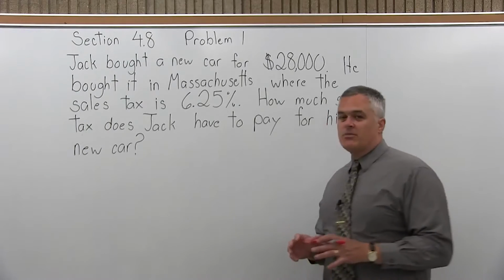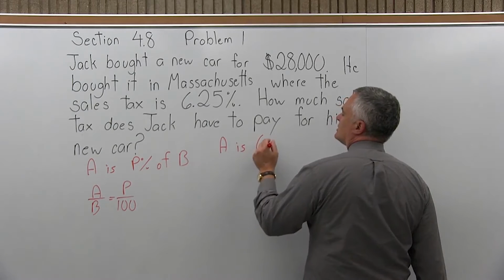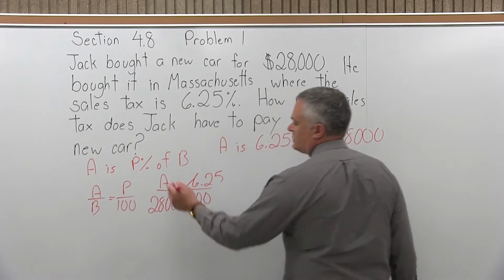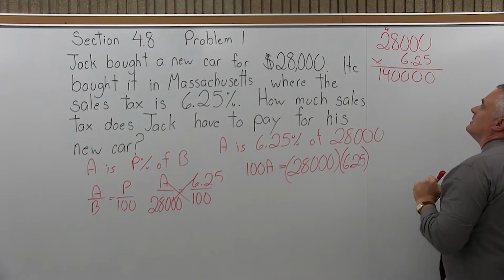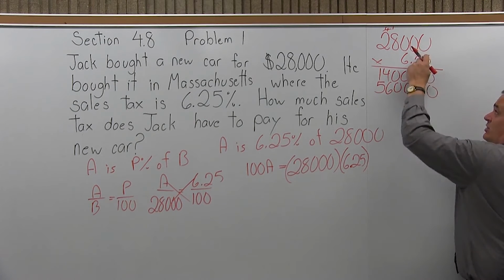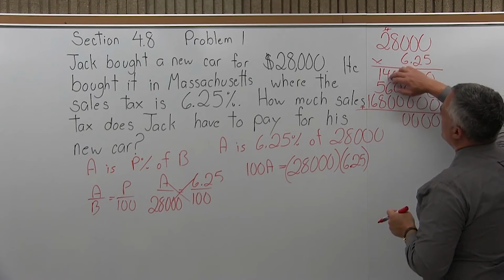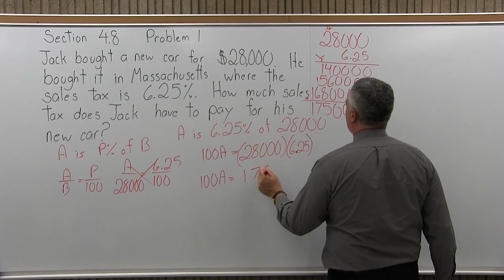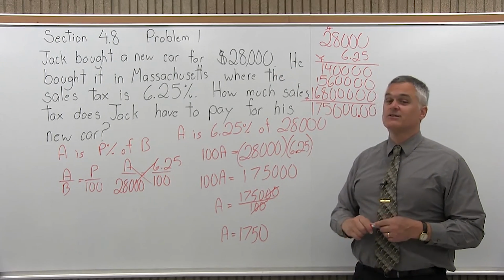MTH 060 : Section 4.8 Problem 1 - Mathematics with Dan Avedikian